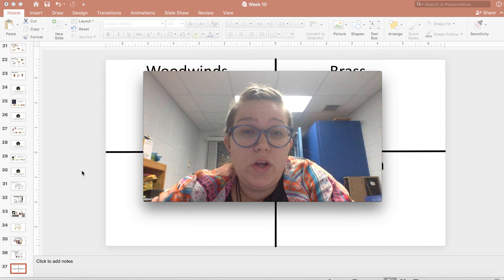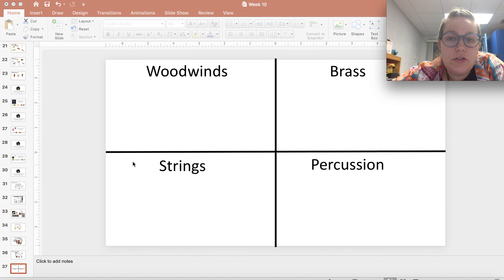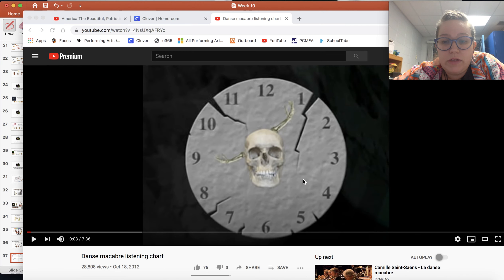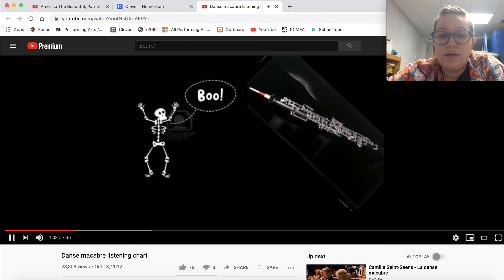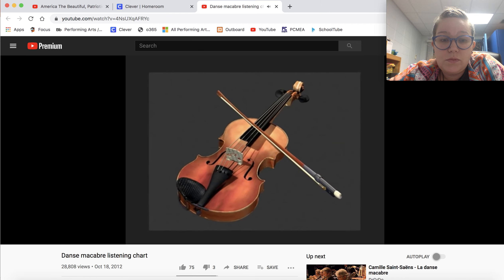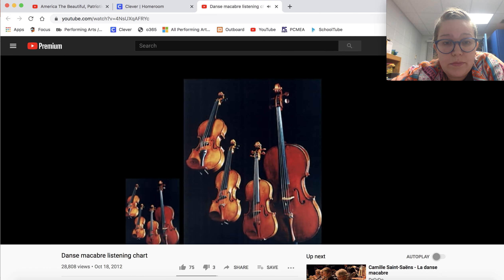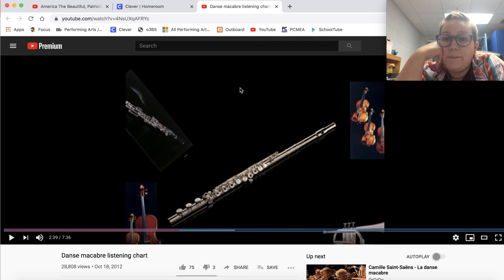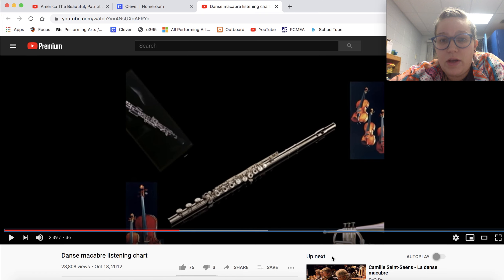10 3 5 4